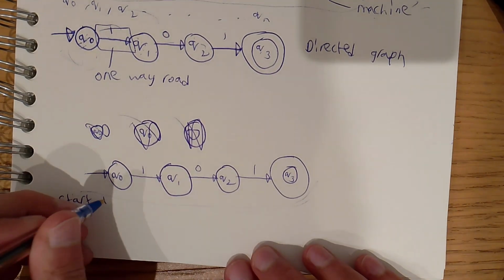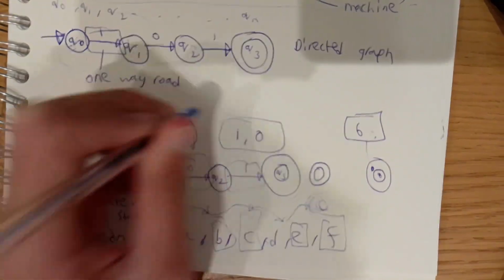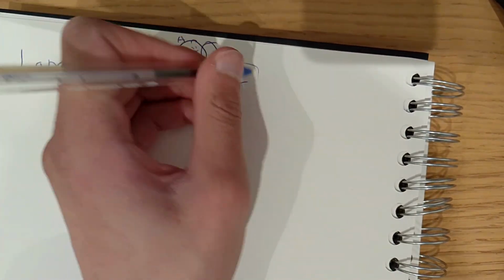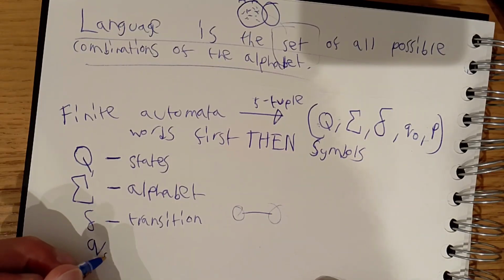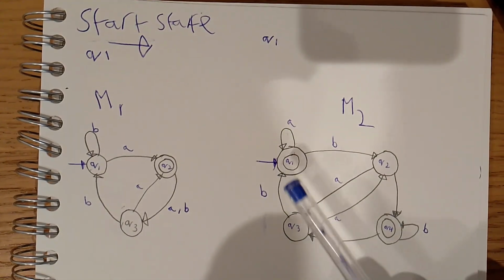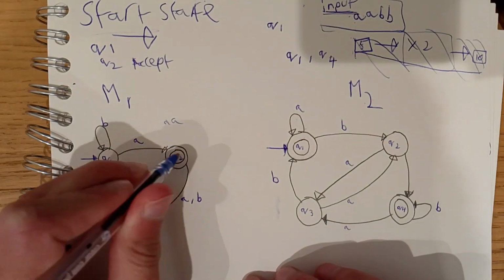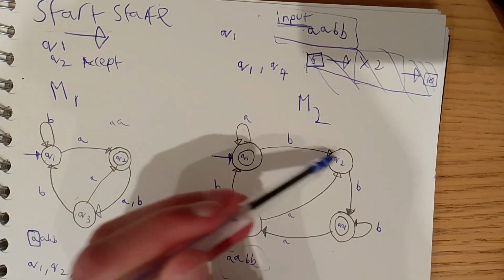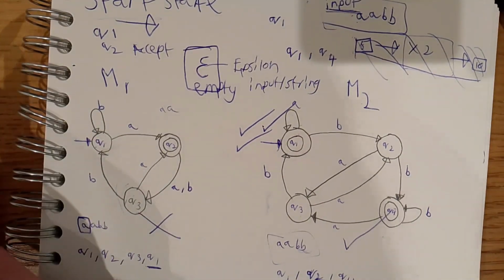Introduction & Terminology on Formal Language and Finite Automata + TEXTBOOK QUESTION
Today we are talking about a NEW area of Mathematics involving computation. This seems very interesting and I hope to bring you more videos on this. My teaching is still lacking in areas but I am trying to practice with this.

TIMESTAMPS

16:53 EXERCISE question

Please let me know if there are some sections you are unclear on because these are the foundations